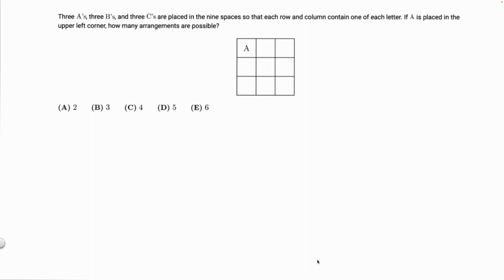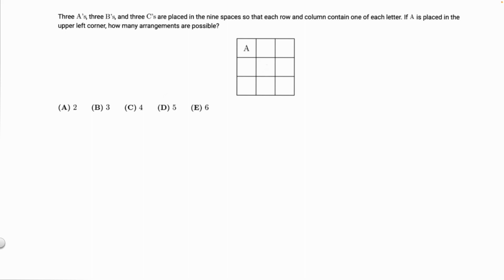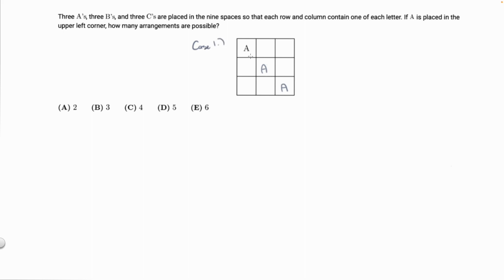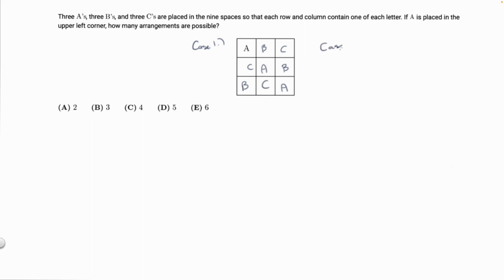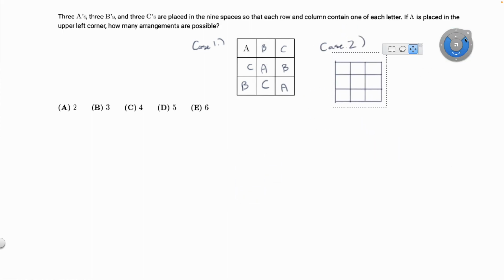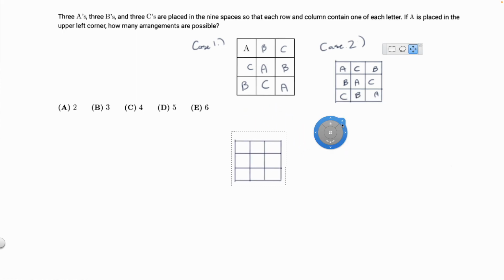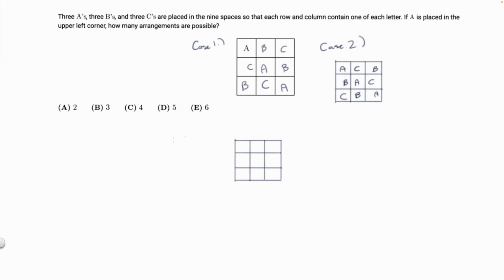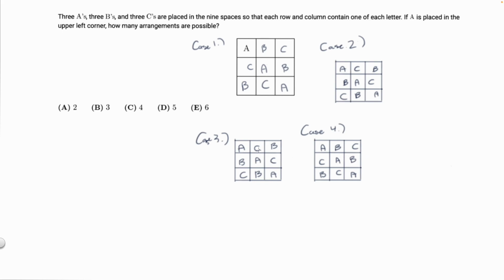2008 AMC 8 Problem 14 - Three A's, three B's, and three C's are placed in the nine spaces so that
Three A's, three B's, and three C's are placed in the nine spaces so that each row and column contain one of each letter. If A is placed in the upper left corner, how many arrangements are possible?